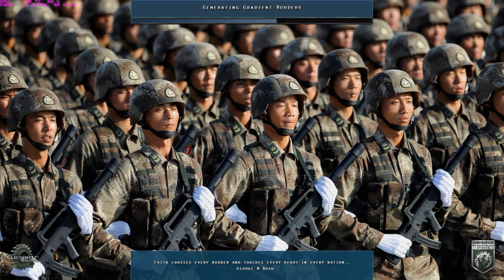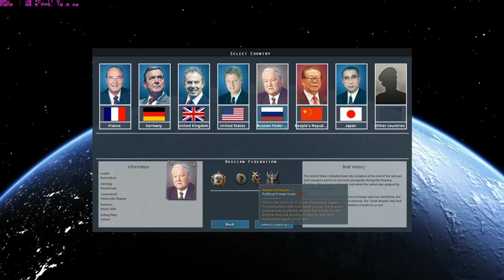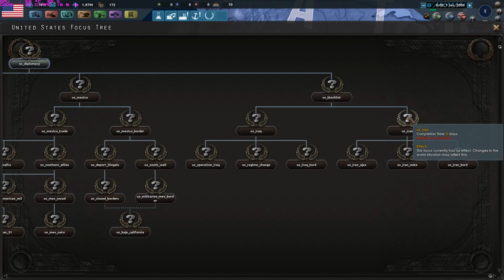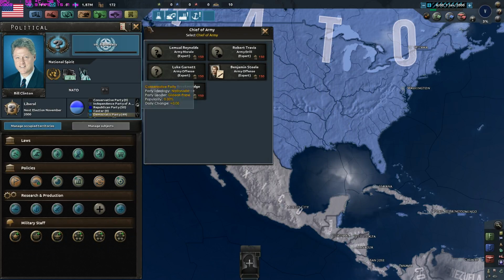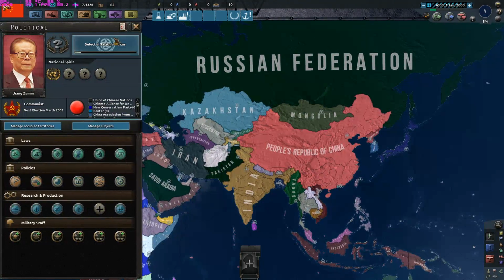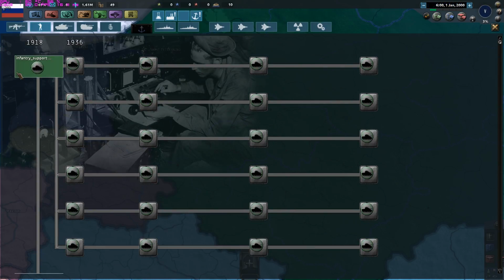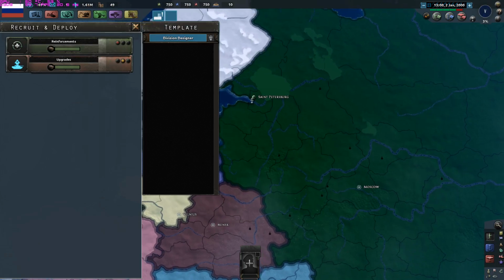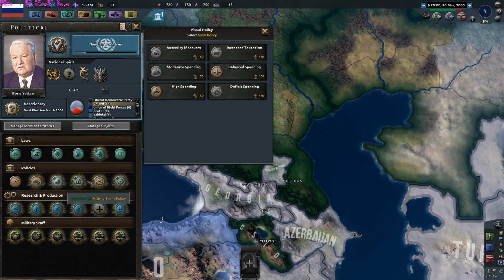Hearts of Iron: Modern War | Hearts of Iron IV Mod Spotlight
This Mod is currently unplayable and still in pre-alpha.
Today we are going to take a look to the Mod called "Hearts of Iron: Modern War” which is a total conversaion of Hearts of Iron IV into the Modern Day. This Mod is still really incomplete and lots of work has to be put in.
►Go sure to drop a comment!